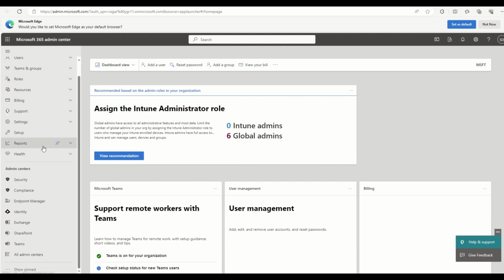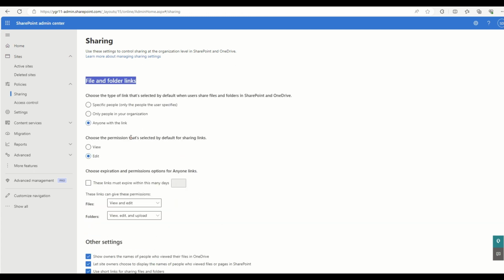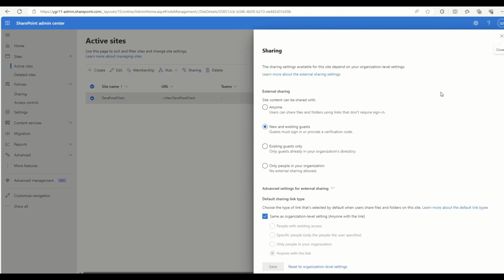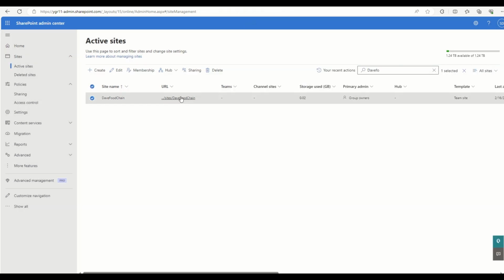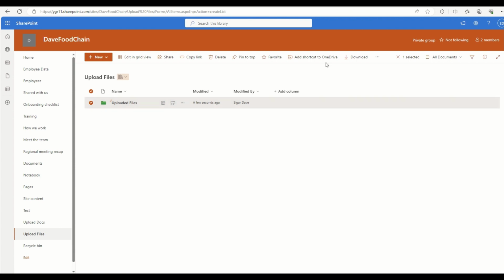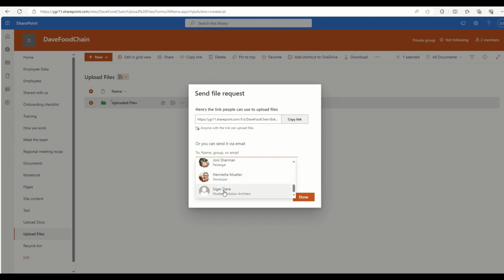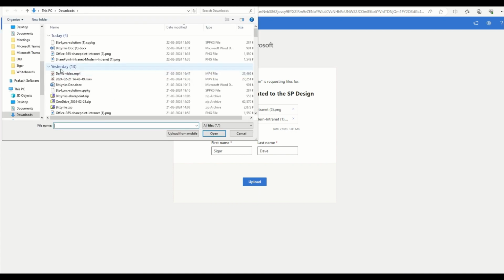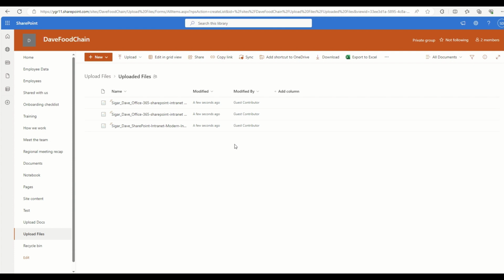SharePoint: Request Files in Document Library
In this video, we will see how we can establish a process to request files in the SharePoint Document Library from anyone.
0:00 Demo